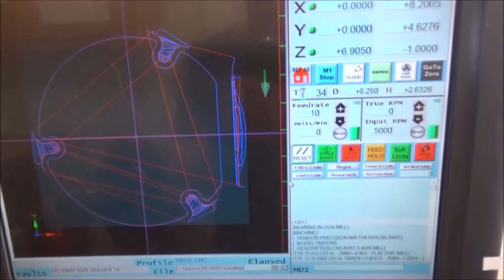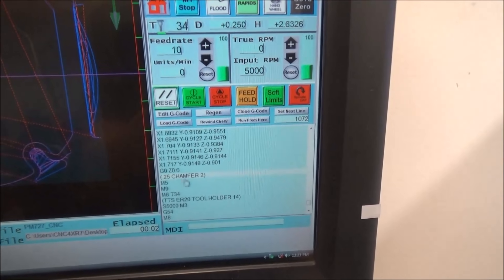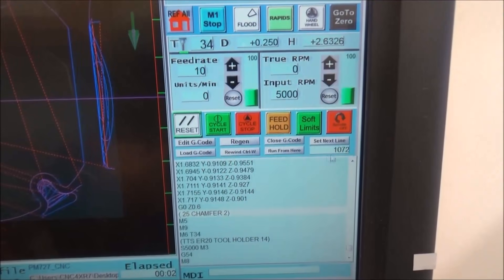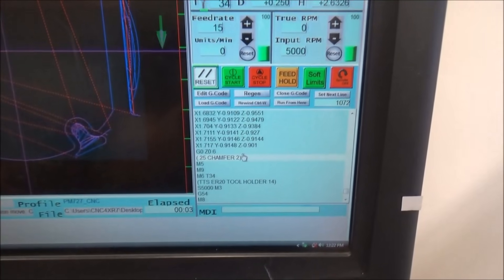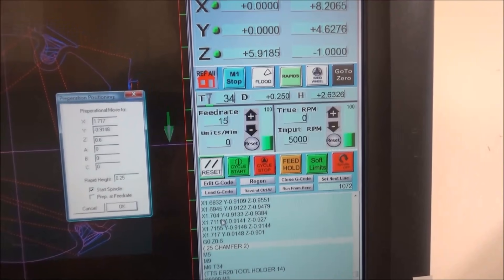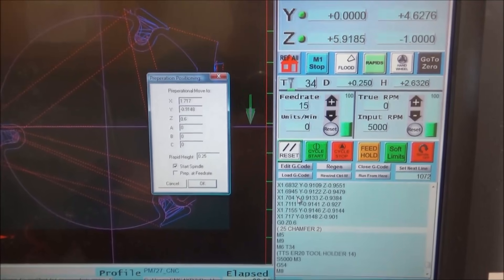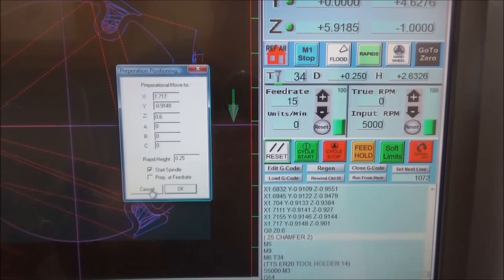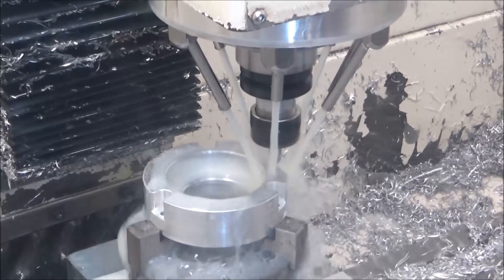Mach3 Run From Here!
Mach3 Run From Here! I have gotten many questions about using the Run From Here button. I have tried to be as detailed as possible to the point of being informative but not boring. I will try to keep the videos around the 15 minute mark.